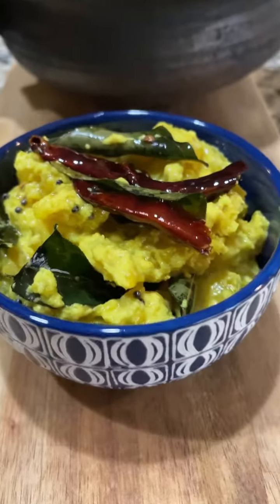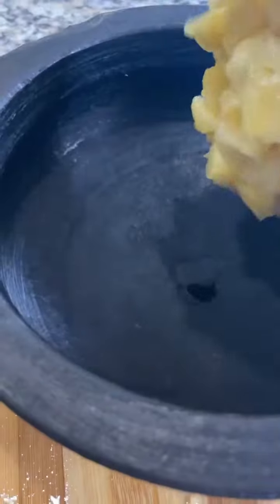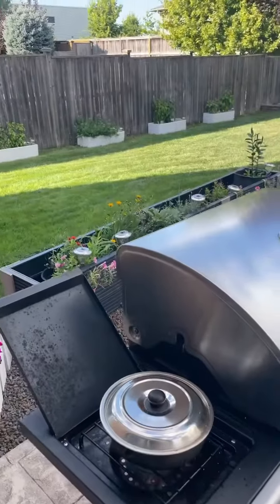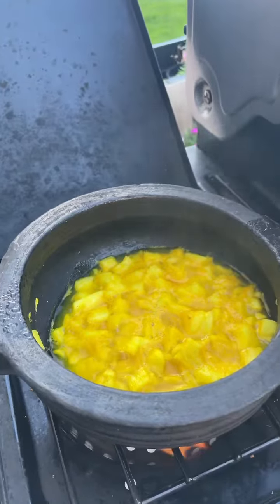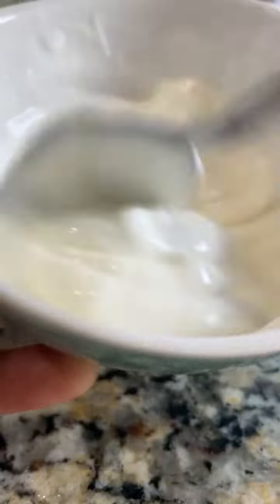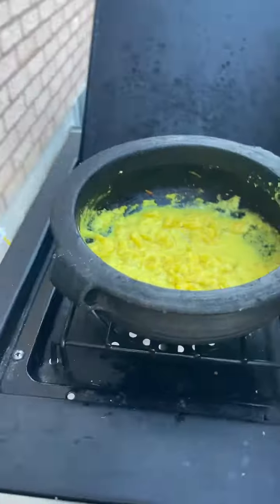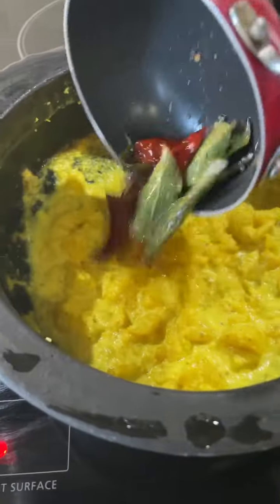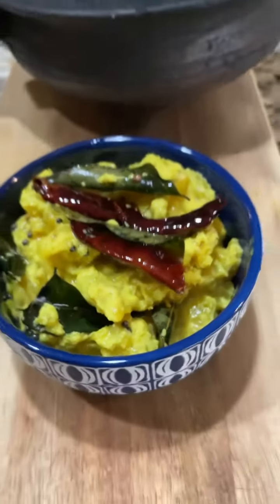Kerala Pineapple Pachadi Cooked In Coconut & Yogurt | Onam Sadya Recipe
Kerala style pineapple pachadi- ripe pineapple cooked in coconut & yogurt. One of the side dishes served in Kerala Sadya.
👇Recipe
Pineapple, diced- fresh ripe pineapple 1½ cups (or 1 large can)
Water- 1/2,cup
Yogurt or Curd- 1 cup
*To Grind
Coconut grated- 3/4 cup
Green chilies chopped- 1
For Tempering
Whole dried red chilies, halved- 2
Curry leaves- 1 sprig
👇Preparation
Use ripe pineapple for making this.
Chop the pineapple really small.
Add to a clay pan or saucepan along with turmeric powder, salt & water.
Cook covered till pineapple has turned soft.
Grind coconut, green chilies, cumin seeds with water to a smooth paste.
After the pineapple has turned soft, using the back of the spoon mash it well. Or if you prefer, coarsely puree the cooked pineapple.
Add the ground coconut paste, combine well & cook for a few minutes.
Take yogurt in a bowl, beat it well using a spoon & add to the cooked pineapple & coconut.
Lower the heat & combine well, cook for 2 minutes.
Remove the pan from the heat & keep it covered.
Heat a small pan, add coconut oil.
Add mustard seeds, let splutter.
Add dried red chilies & curry leaves, saute for a few second.
Pour over the pineapple pachadi & keep it covered for sometime.
Enjoy with rice.